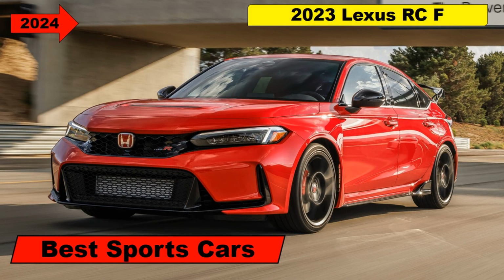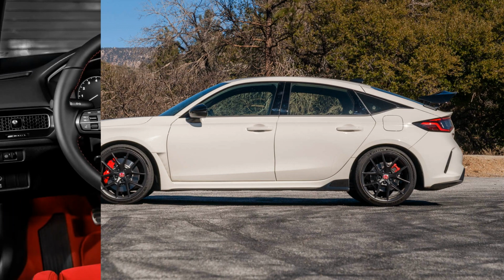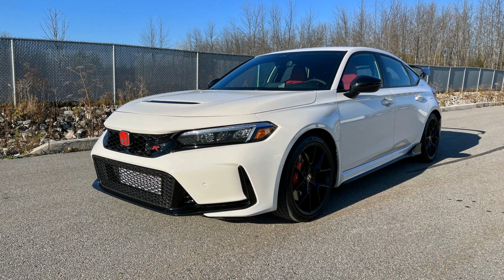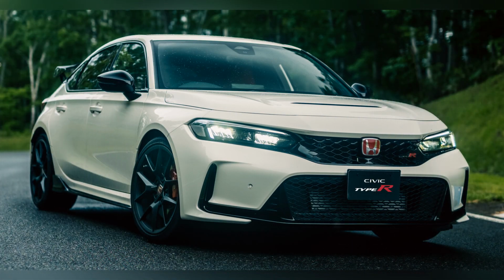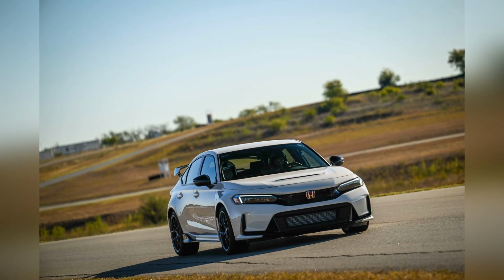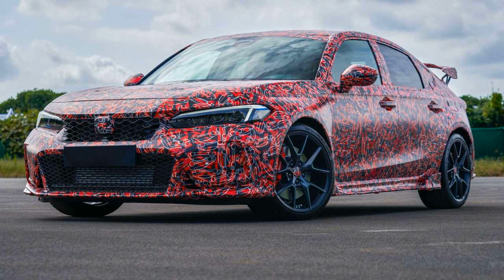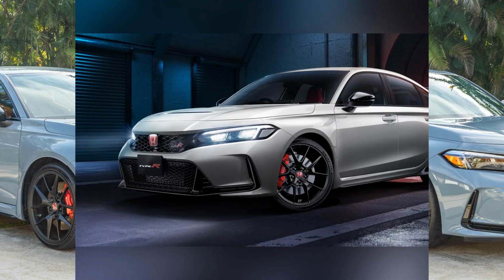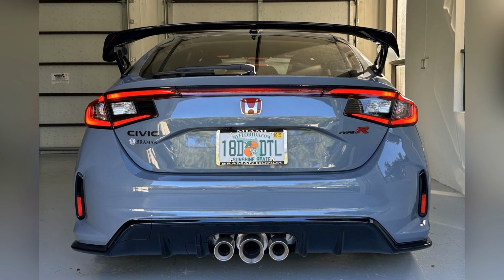Best Performance Cars for 2024 , 2023 Honda Civic Type R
As automotive enthusiasts eagerly anticipate the latest releases for 2024, the 2023 Honda Civic Type R emerges as a frontrunner among the best performance cars of the year. Renowned for its blend of exhilarating performance, practicality, and affordability, the Civic Type R continues to impress drivers with its impressive capabilities and dynamic driving experience.
top ten best cars in the world
the best car in the world
what kind of car should i buy
which car brand is the best
good songs to play in the car
best songs for car driving
songs to listen to in the car
what is the best first car to get
which cars are the most reliable
cars to get for your first car
best looking cars for cheap
the best cheap cars to buy
what is the best car game
cars with the best interior
best sounding car in the world
best car for the money
top 10 best cars to buy
nicest cars in the world
who can build the best car
best car collection in the world
best cars that are fast and cheap
best car games for android
most beautiful car in the world
coolest cars in the world
best cars for new drivers
what is the coolest car
what is the best car
best fast and reliable cars
good looking cars for cheap
cars that are easy to work on
best car racing games for android
all you need to know about cars
fun songs to listen to in the car
best cars for car enthusiasts
affordable and reliable cars
best car for highway driving
best cars for new car enthusiasts
the best daily driver car
best first cars that look good
most beautiful cars of all time